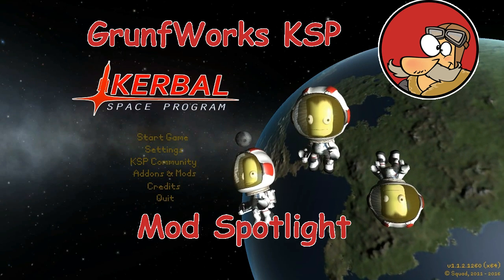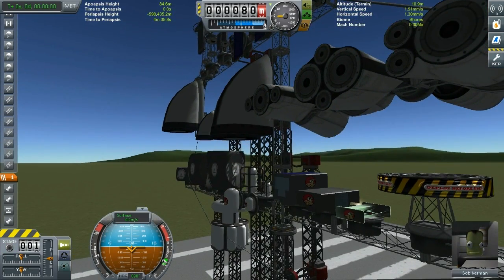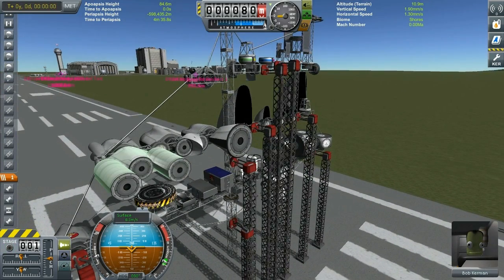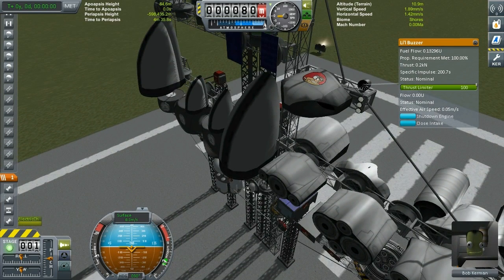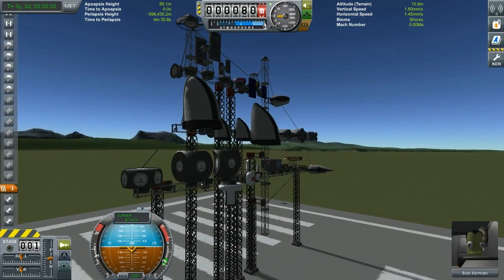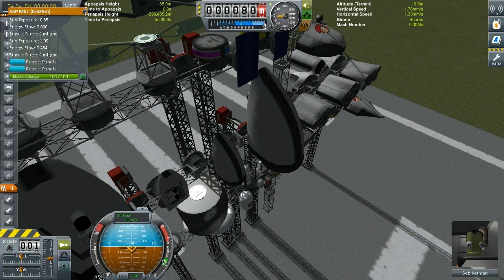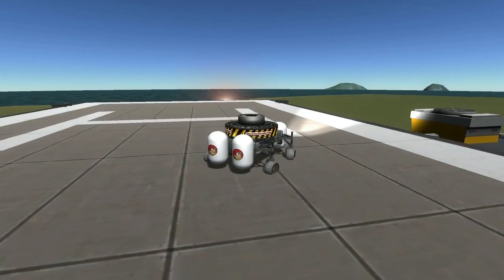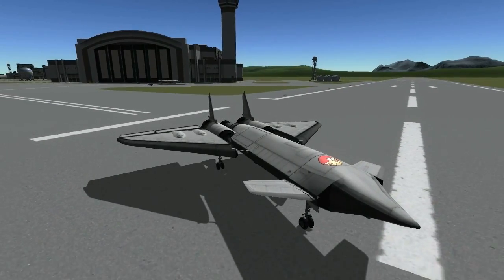KSP Mod Spotlight - Dr Jet's Chop Shop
These mod was previewed in KSP 1.1.2 on Windows (x64)